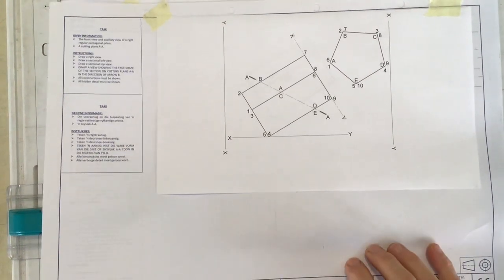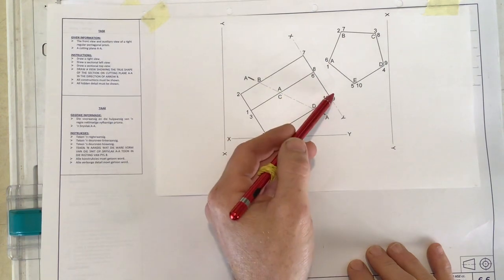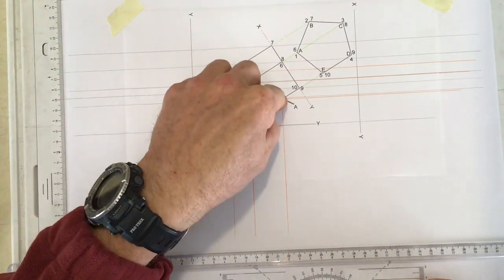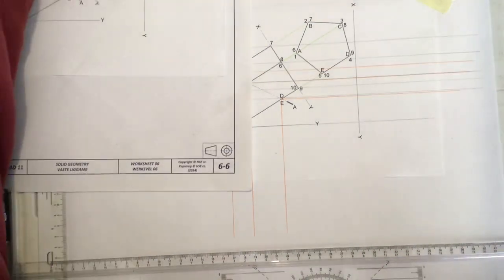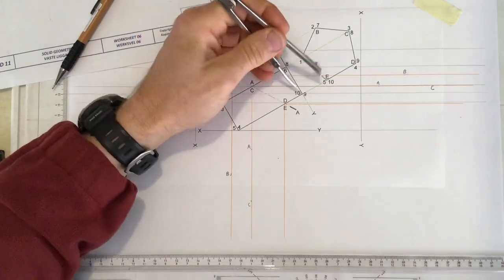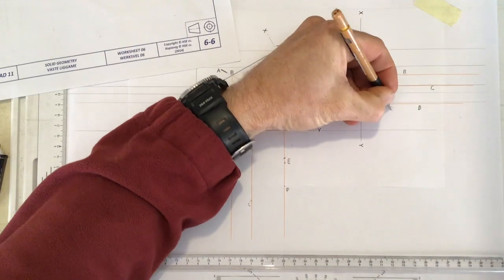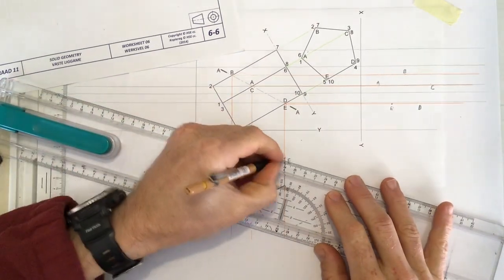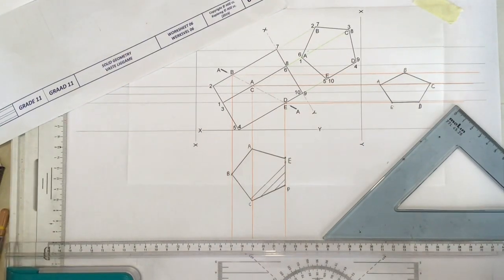Solid geometry of a pentagonal prism video 1 HSE 6-6